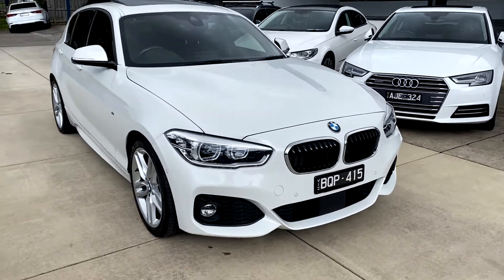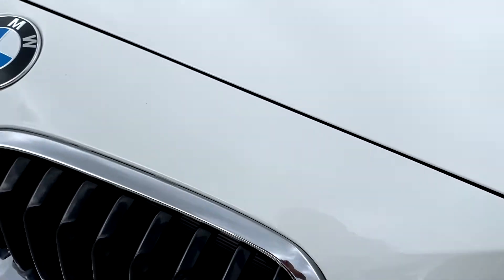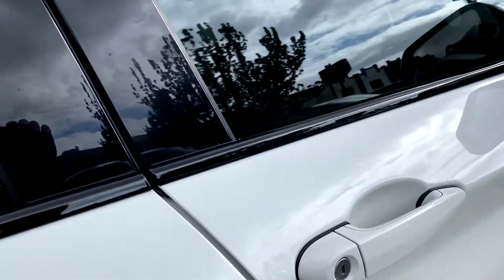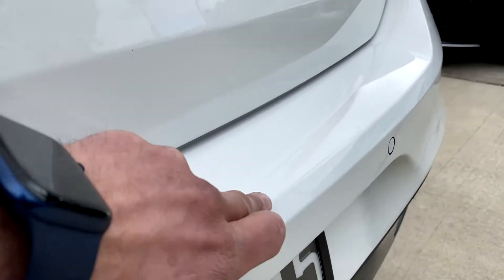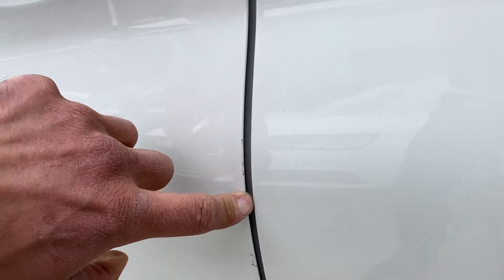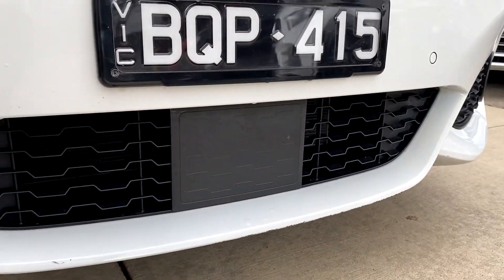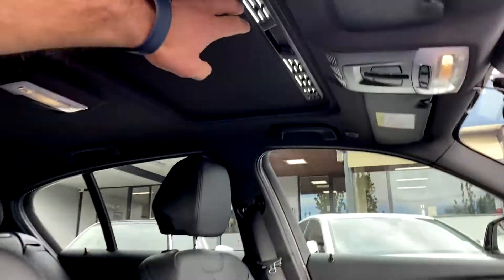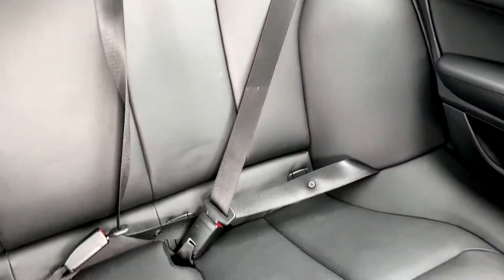2016 BMW | 125i M Sport | Hatchback White